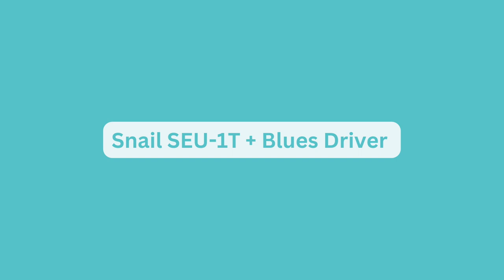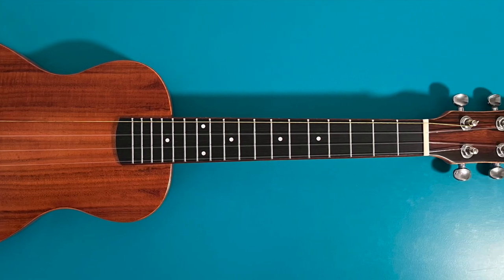Snail SEU-1T Ukulele + Blues Driver Overdrive Pedal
Chapters:
00:00 The pedal and ukulele
00:19 Sound samples
03:15 Thoughts on pedal
03:40 Future videos